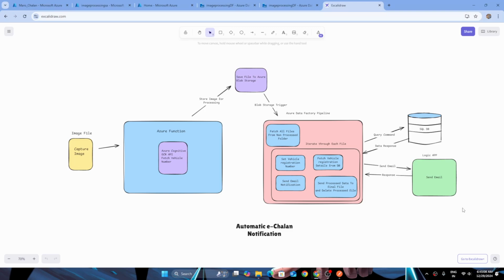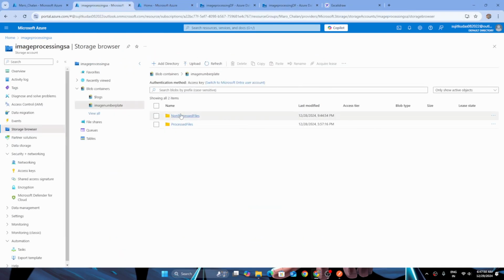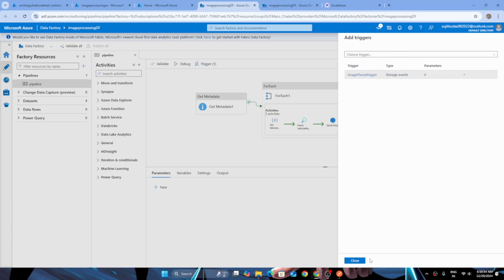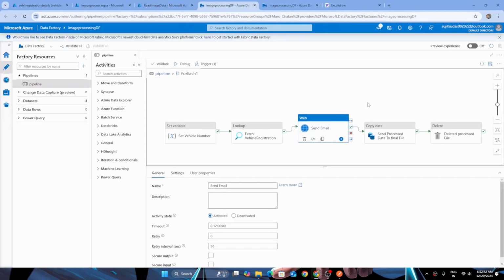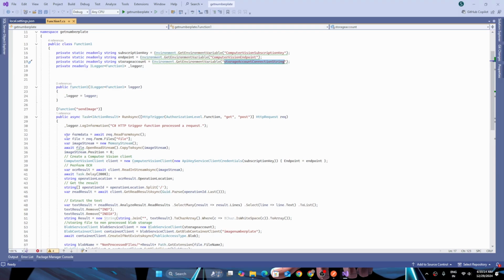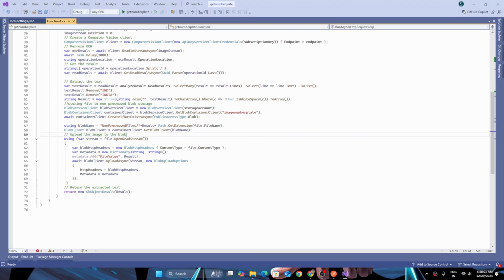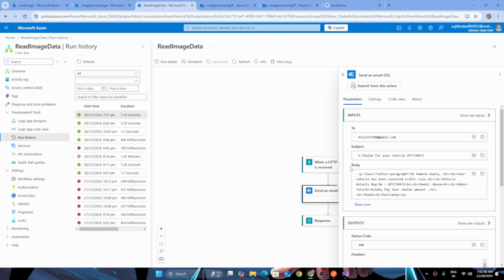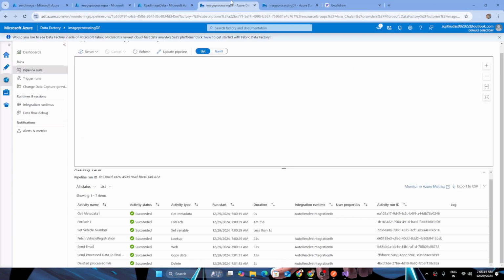Azure Data Factory Pipeline | Automation of traffic e-Chalan